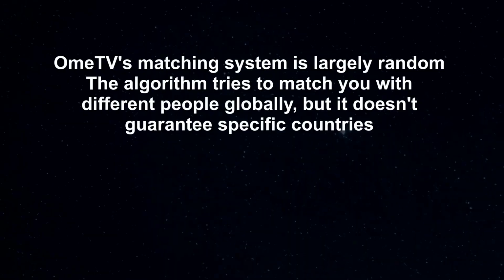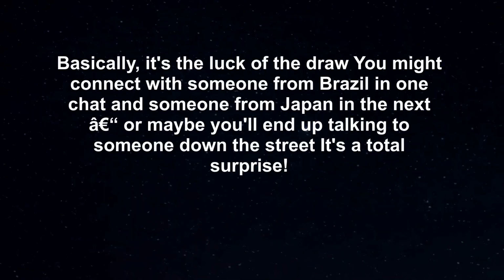HOW TO GET ALL COUNTRIES ON OME TV - Julia'sTutorials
HOW TO GET ALL COUNTRIES ON OME TV explains the steps (or lack thereof, given OmeTV's mechanics) to connect and interact with users from various countries on the OmeTV video chat platform.

00:00 Intro
00:13 Navigating OmeTV
00:25 No Country Selection
00:33 Random Matching
00:41 Luck of the Draw
00:51 Keep Connecting